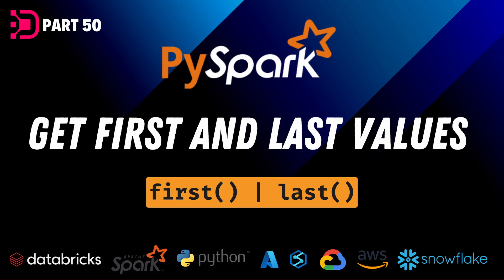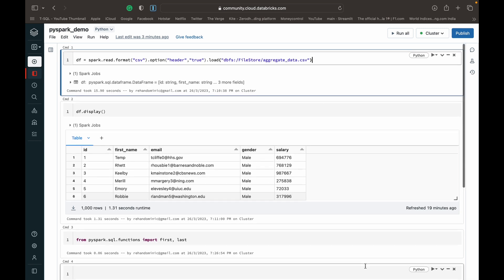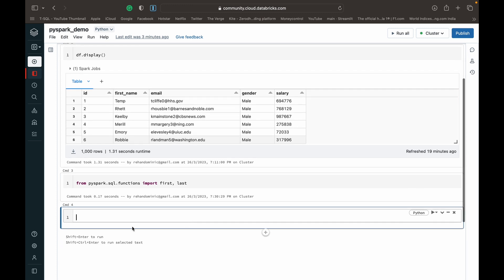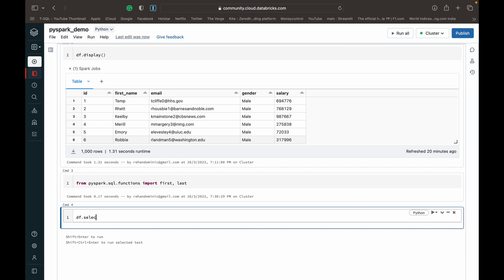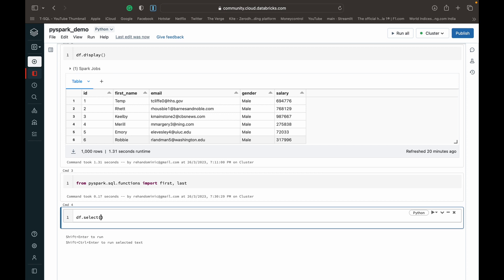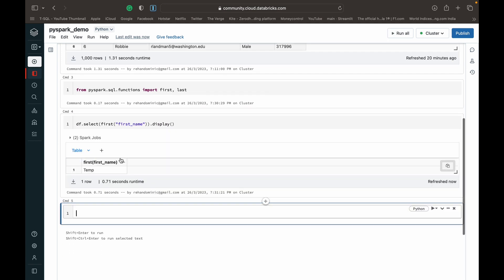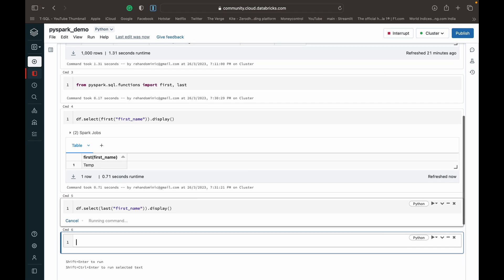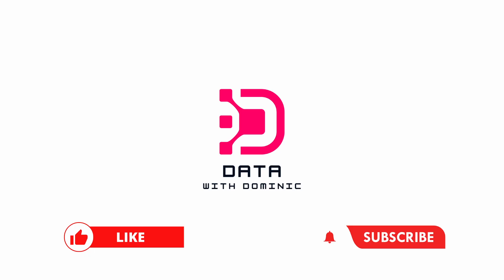50. Get First and Last Values From a Column | PySpark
In this session, We will teach you how to *** pyspark. How to use the *** function in pyspark.

Mockaroo :-
Tool to create sample data (csv etc..)

Pyspark
Pyspark Tutorial
Pyspark Introduction
Python Spark
Apache
Apache Spark
Python Spark
Azure Databricks
Azure Synapse
RDDDataframe
Databricks
Pyspark tutorialspoint
Pyspark tutorial udemi
Simply learning
Big Data
Using pyspark
Pyspark tutorial
Pyspark databricks
Using pyspark
Pyspark tutorial
Pyspark databricks
Apache spark
Spark